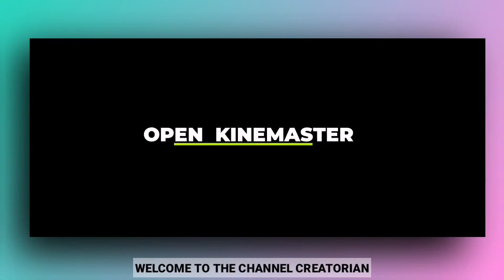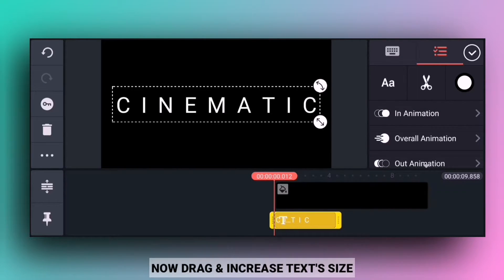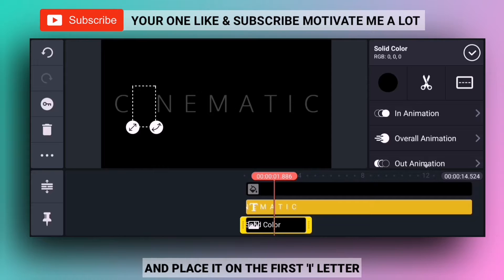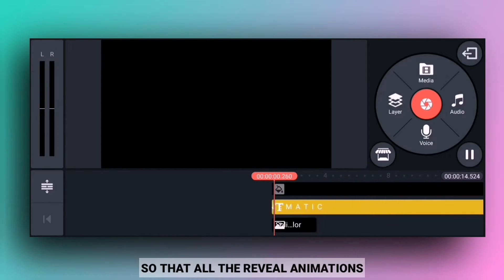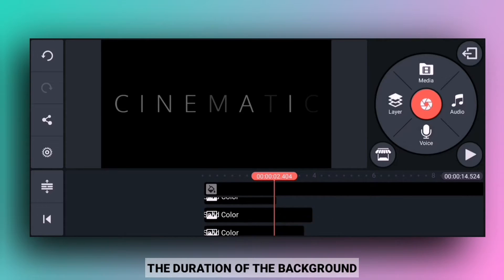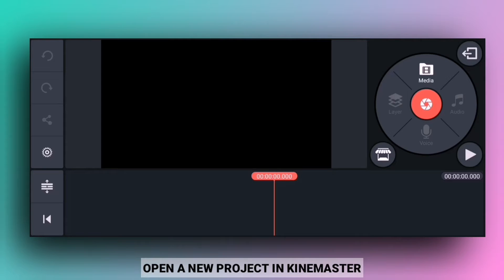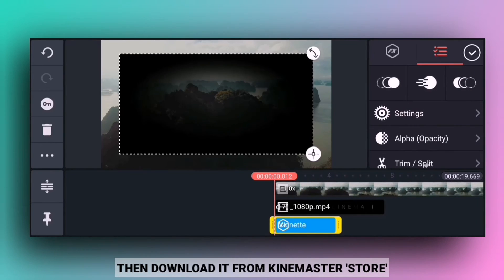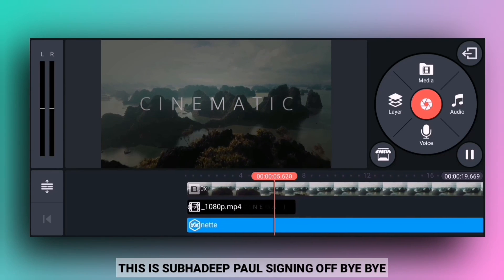Ultra Smooth Cinematic Text Reveal in KineMaster Tutorial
Hey guys
In this video we will see how to make an ultra smooth cinematic text reveal using KineMaster, you can use this animation in your videos or you can make lower thirds for your video.If you are a vlogger then you must try this trick to create this amazing text reveal animation.So watch this tutorial and learn how to create and edit this amazing text reveal animation.Please like, share & Subscribe my YouTube ChannelYour one Like & Subscribe motivate me a lot🙏And if you have any questions let me know in the comment section. Cinematic creatorian KineMaster. Follow me on INSTAGRAM credit - Pexels CREDIT - unsplash Credit - 🎵 Intro Music NCS -Track: Debris & RudeLies - Animal (feat. Jex) [NCS Release]Music provided by NoCopyrightSounds.Watch Vlog No Copyright Music - Song: Altero & NVRT - One DayMusic provided by Vlog No Copyright Music.Video Vlog No Copyright Music - Song: JayJen & Osheen - HolidayMusic provided by Vlog No Copyright Music.Creative Commons - Attribution 3.0 UnportedVideo Vlog No Copyright Music -Song: Leomind - Faded (Vlog No Copyright Music)Music provided by Vlog No Copyright Music.Video Used KineMaster MORE ▪️Trending Status Video Edit in Just 3 Minutes in KineMaster ▪️Stylish Facebook Cover Art Editing in PixelLab 🔥 ▪️🎉 INSTAGRAM SLIDESHOW Making in KINEMASTER ▪️4 Cool Animated Lower Thirds In Just 2 Minutes in KINEMASTER ▪️🔥TRENDING Black & White STATUS VIDEO EDITING in KINEMASTER YouTube Intro in KineMaster _____________________________________Do check out my previous videos by visiting my YouTube channel.Thank you 🙏